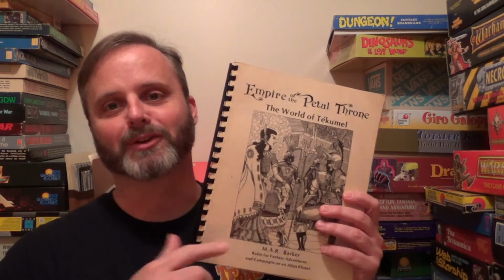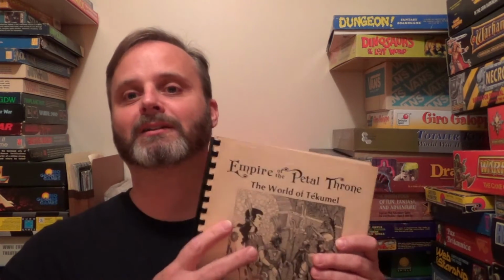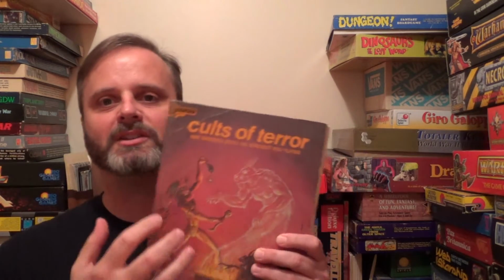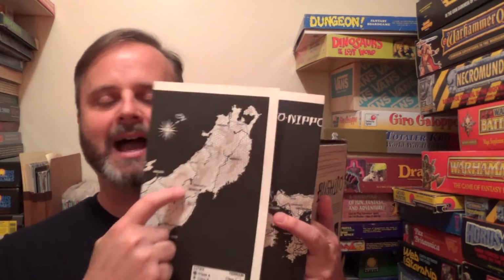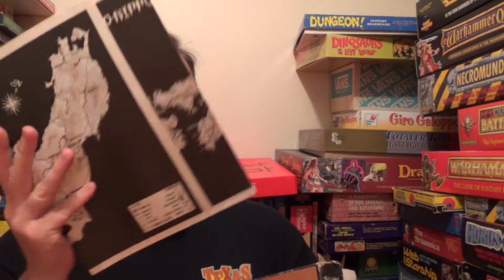Three old RPGs for old school gamers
Three old tabletop role-playing games every old school gamer should own.